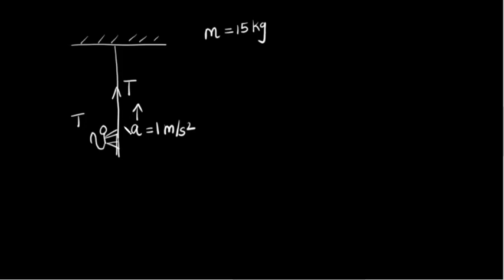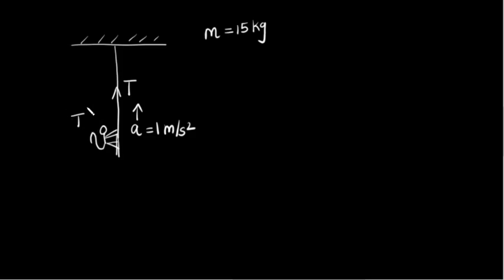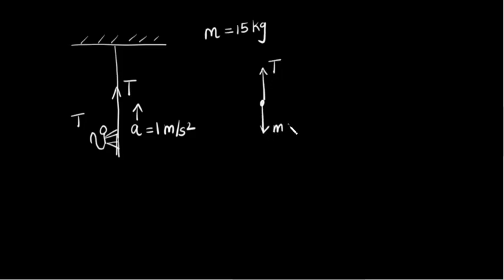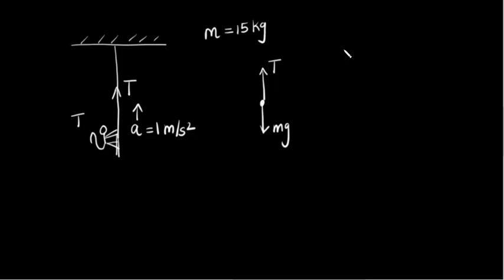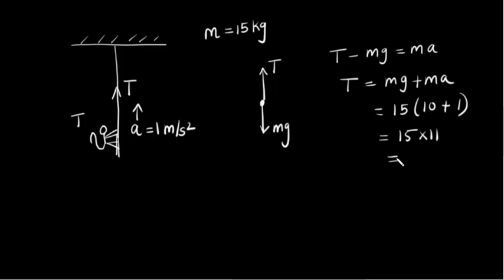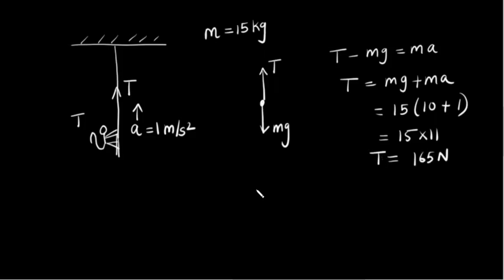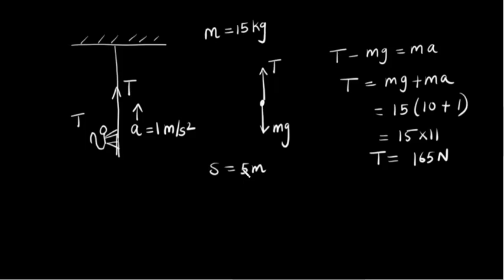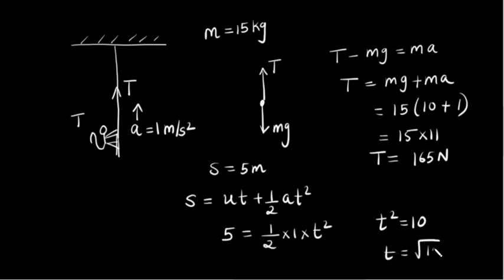A monkey of mass 15 kg is climbing on a rope with one end fixed to the ceiling. If it wishes to